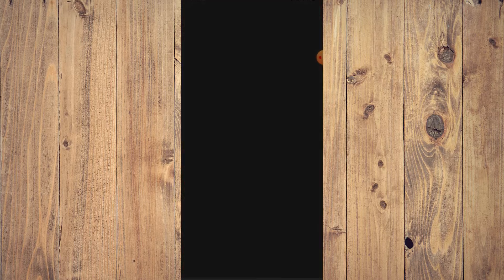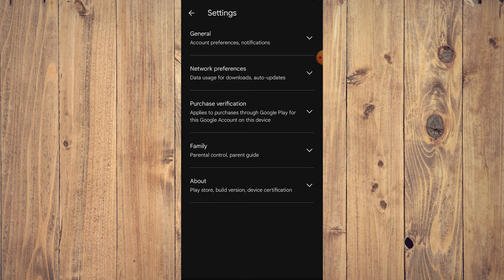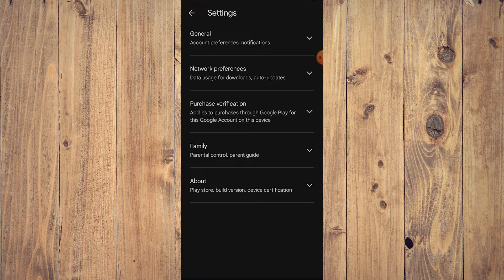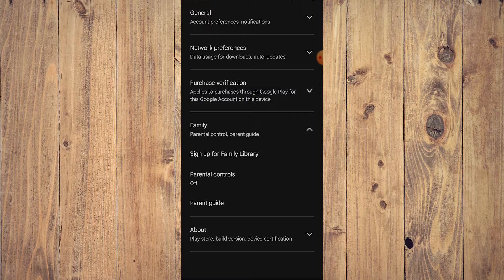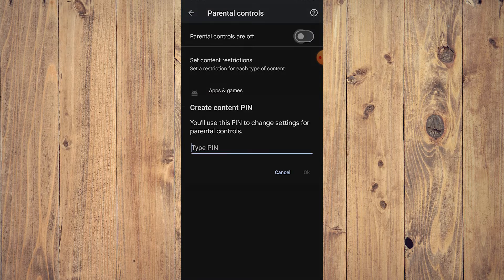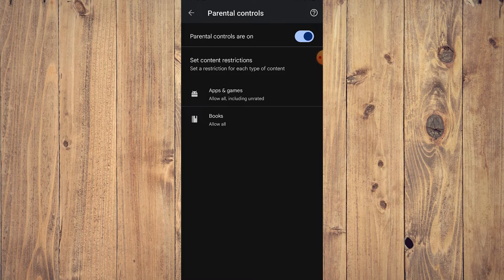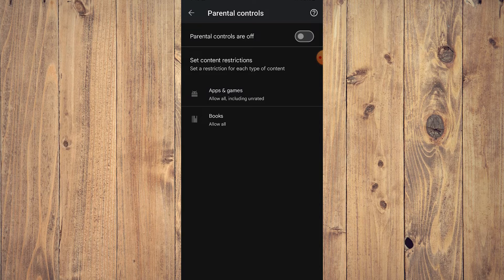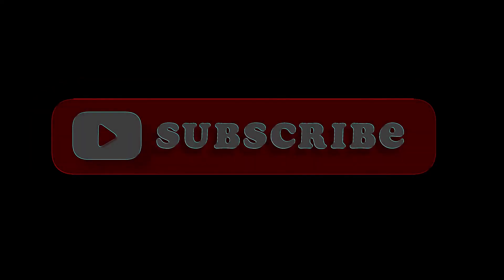How to Delete Parental Control on Android (Best Method)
Learn the best method for deleting parental controls on Android in this easy-to-follow tutorial. Say goodbye to restrictions and regain control of your device!